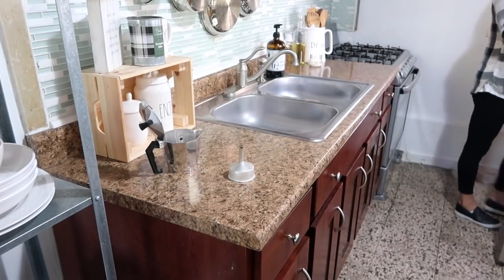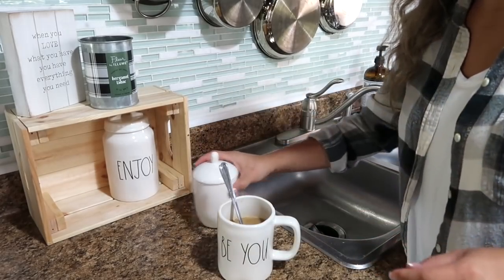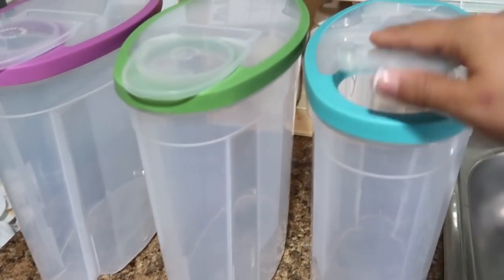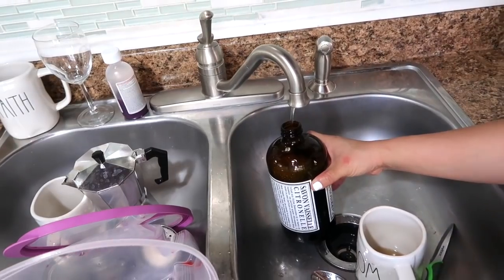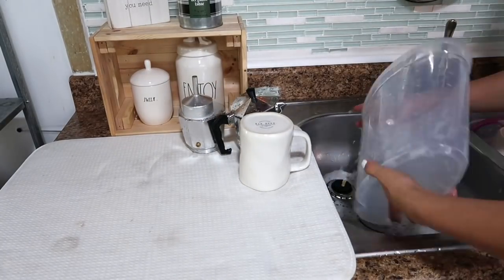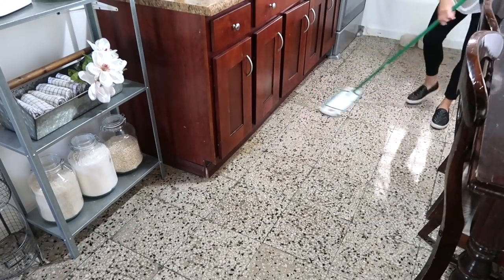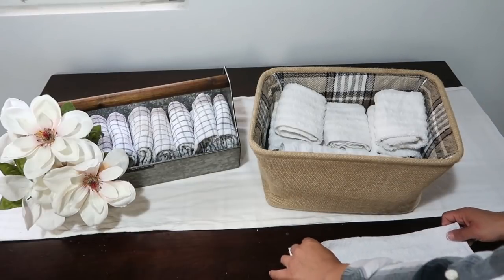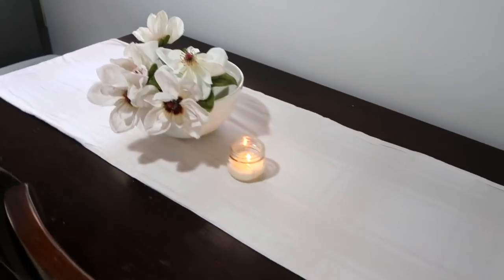10 SIMPLE WAYS TO SAVE MONEY IN YOUR KITCHEN | MY THRIFTY FRUGAL HOME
Hello Everyone, I am sharing 10 simple ways that you can save money in your kitchen starting today. You will be amazed of the big savings you can have in your home when little changes start to add up. I hope that you all enjoy!

With Love, Melissa

♥ Items Mentioned in this video:

♥ NEW HERE! ♥
Learn More about “My Thrifty Frugal Home” with these 4 questions.  ▼

1-  What is your mission with “My Thrifty Frugal Home” ?

My passion is to create a cute, clean and cozy home on a budget. I’ve learned tips and tricks along the way from my own money mistakes. I feel that my purpose is to Inspire women all over the world to create a home they love for very little money, regardless of where they are currently living or what that home looks like.

2- What are a few things I can expect from your channel?

Endless Tips on:
♥ Frugal Living
♥ Homemaking
♥ Saving Money
♥ Decorating on a Tiny Budget
♥ Frugal Home Organization
♥ Simplifying life for Less Stress
♥ Home Cleaning Tips
♥ Saving Money on Groceries

3- What is your video style?

I enjoy the most making informative videos that are also very visual where I share tips on how to save money in your home wherever possible, without sacrificing the things that bring joy to your life and while showcasing our everyday homemaking journey.

I am just like you. I’ve struggled in the past with keeping an organized home which led me to feeling overwhelmed. I’ve also felt frustrated with wanting to decorate my home, but having such a tiny budget to do so. I want to share all the tips I’ve learned along the way and continue to learn that have made me create a home I love for little money and I hope I can do the same for you ; )